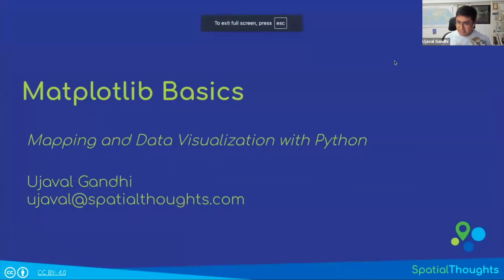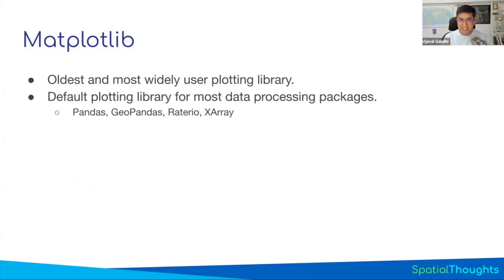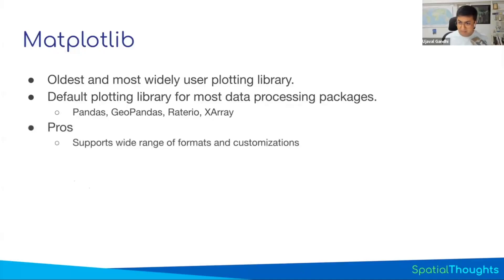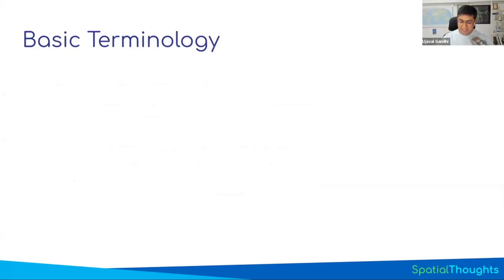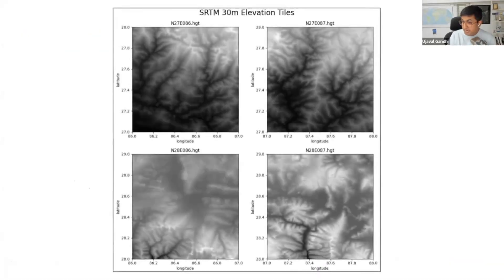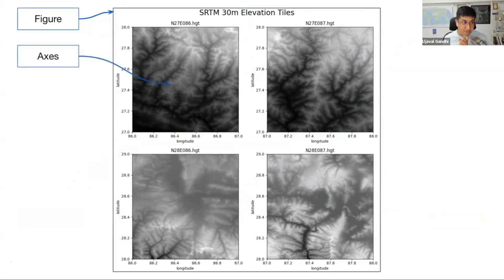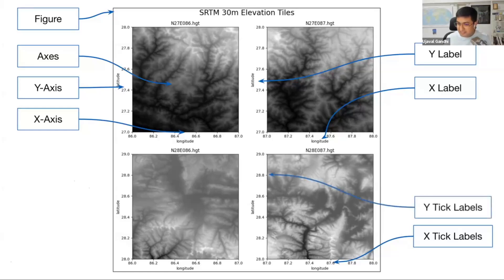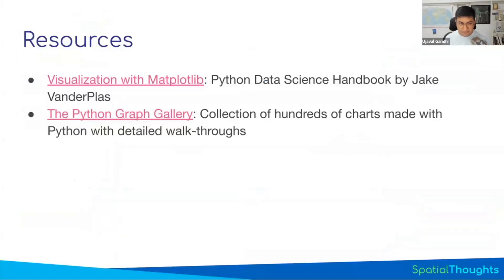Introduction to Matplotlib - Mapping and Data Visualization with Python